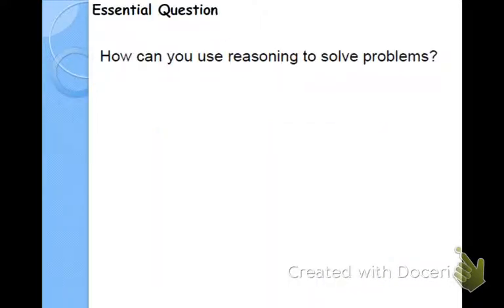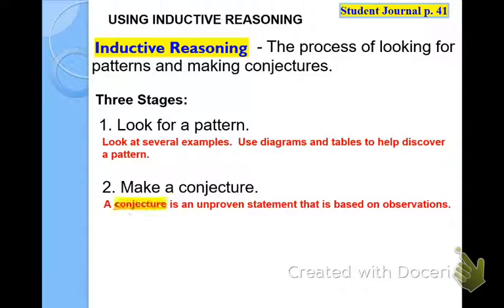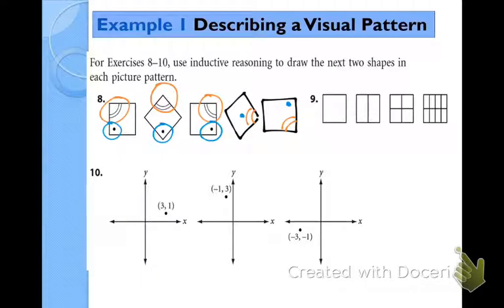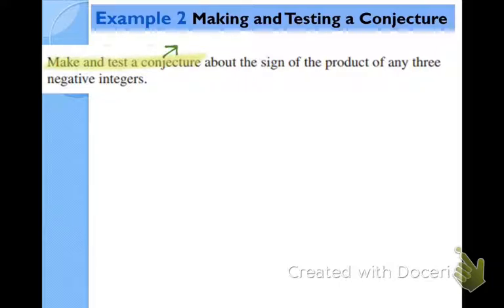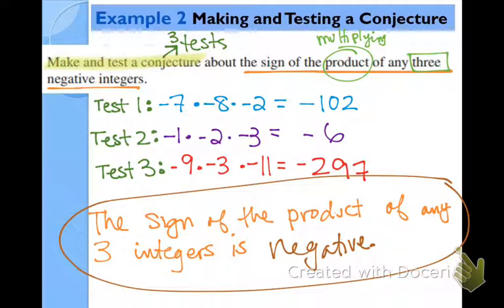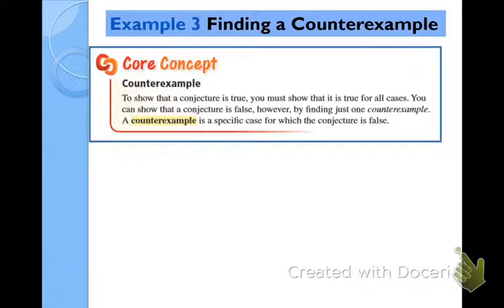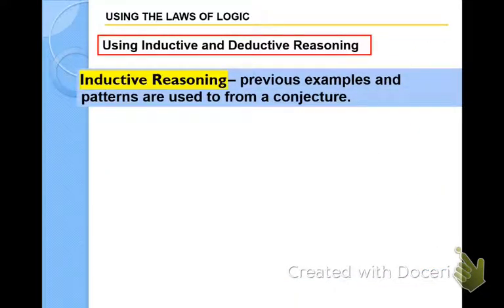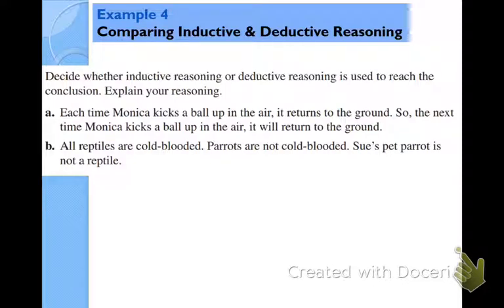9/17 2.2 Inductive and Deductive Reasoning